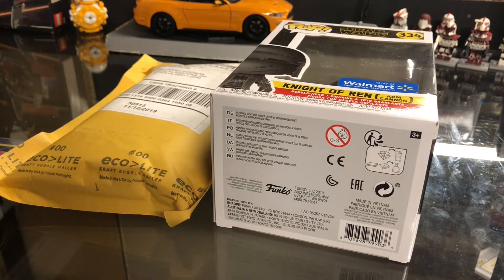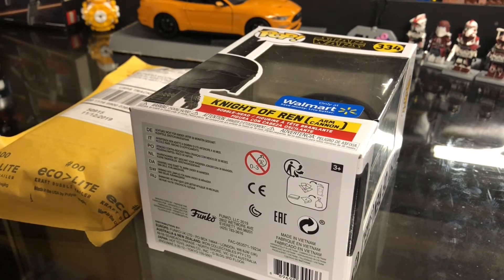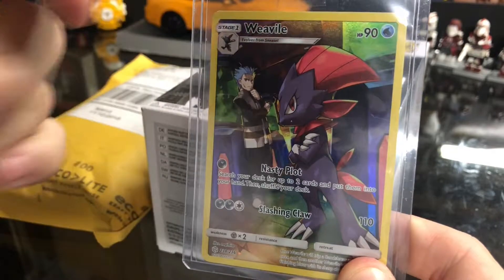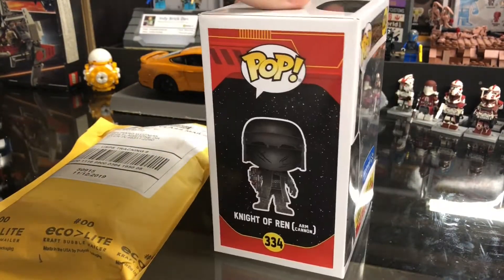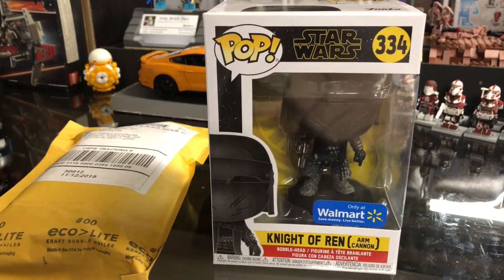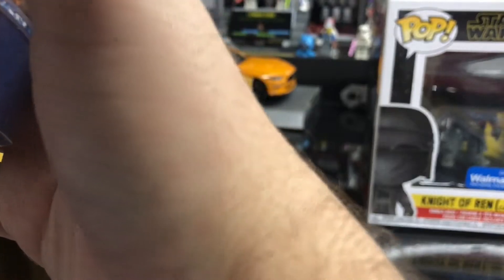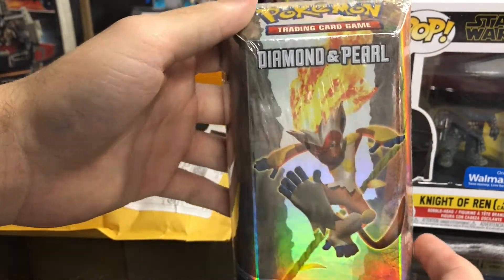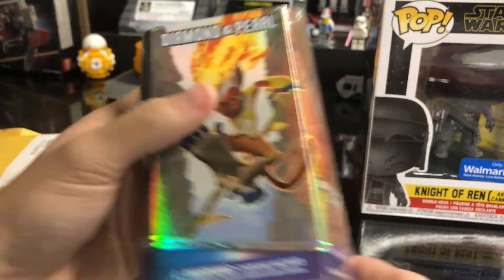Unboxing a Pokemon TCG Product GRAIL!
Lastly, I Hope You All Enjoy The Content I Post! Leave Any Feedback Below.

Tyler from More LBS